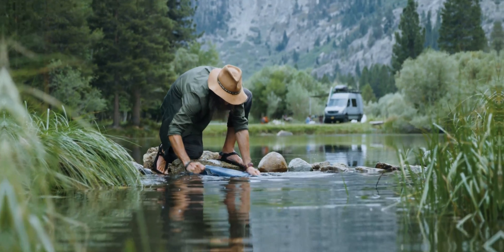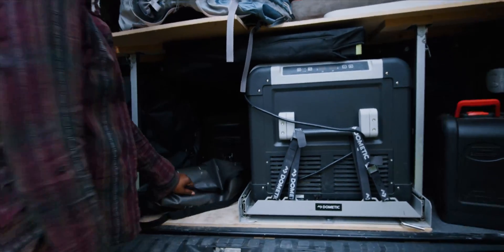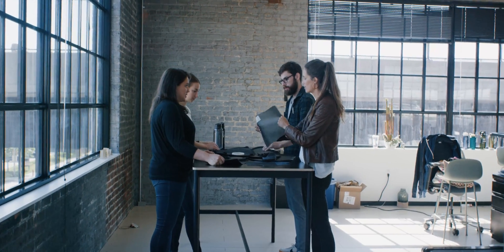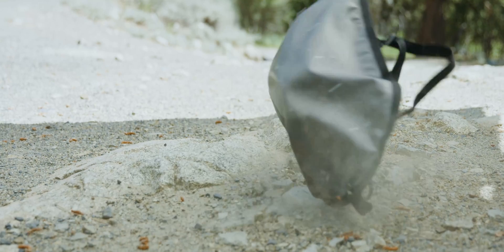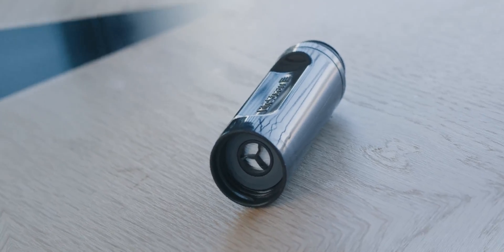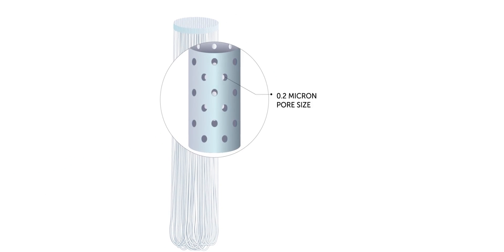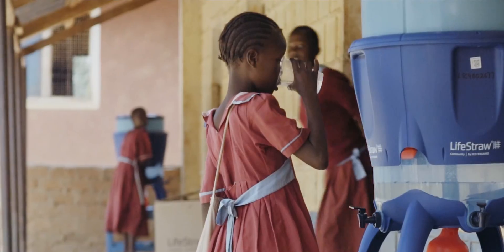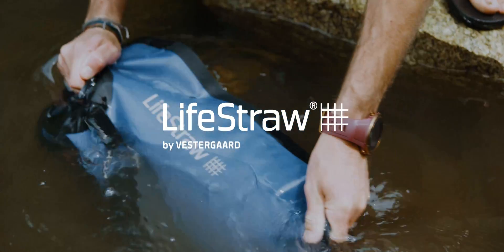Get to Know the LifeStraw Peak Series 8L Gravity Filter System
Protects against bacteria, parasites and microplastics with the LifeStraw Peak Series 8L Gravity Filter System. Use it as a gravity water filter system, as a straw, or connect the filter with a water bottle